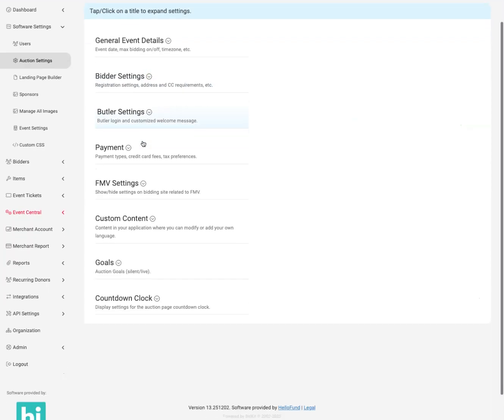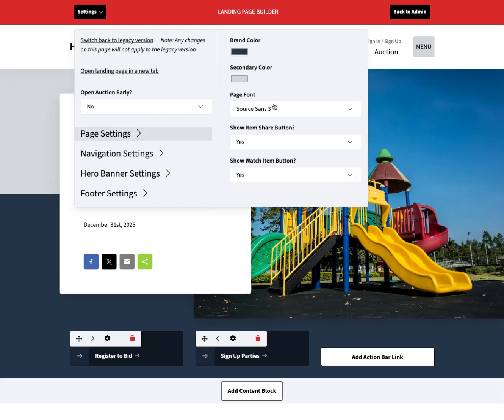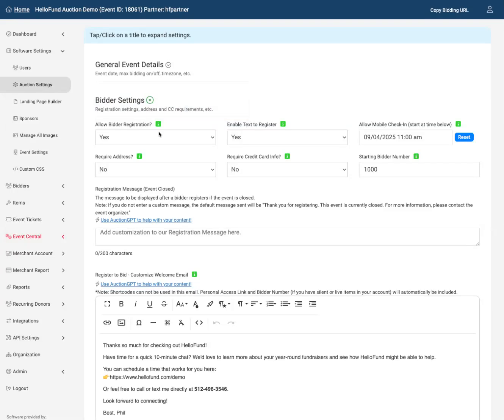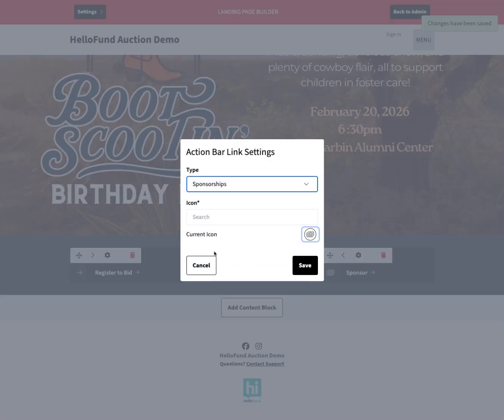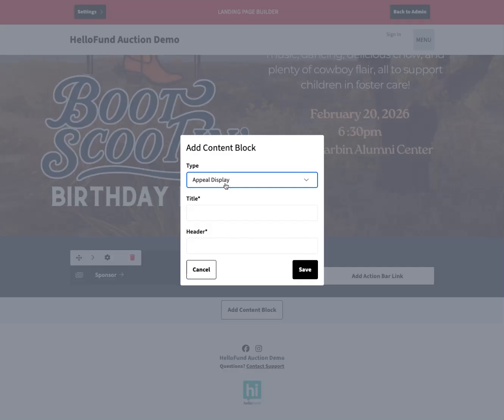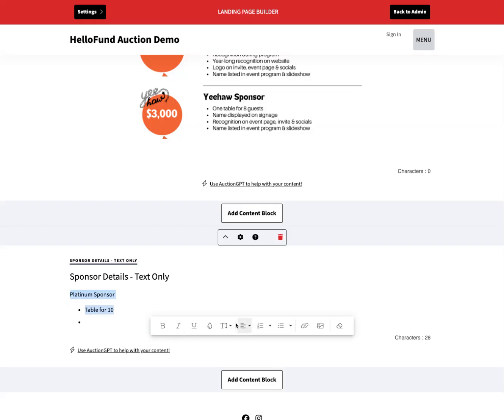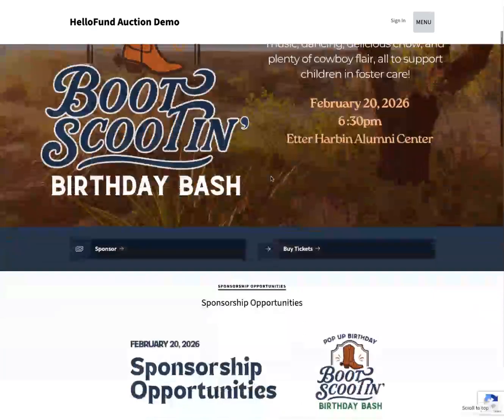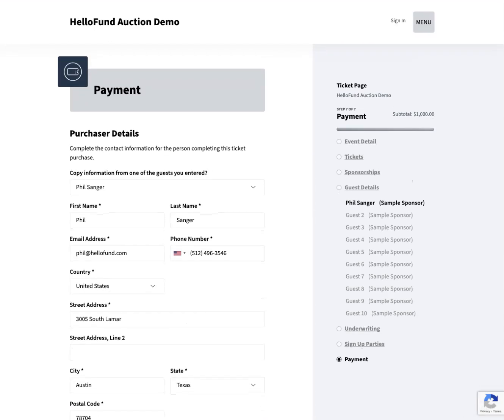Enhancing your HelloFund Event Landing Page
Before you promote your event, make sure your landing page is doing the heavy lifting.

This quick video walkthrough highlights several simple but impactful enhancements you can make to your event landing page before kicking off your marketing push. It covers how to elevate the page with strong visuals, sharpen your messaging, and clearly present ticket and sponsorship options so visitors immediately understand the value of attending or partnering. The update breaks down each improvement step-by-step, giving you a clean blueprint to ensure your landing page is compelling, informative, and conversion-ready.

Got a question about HelloFund?
Try Ask Phil (beta) for quick answers and examples →